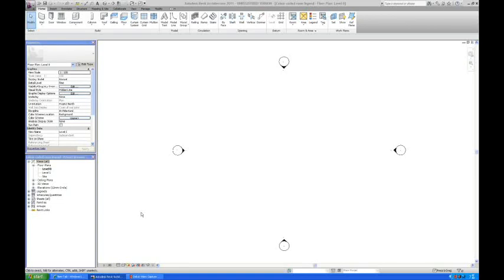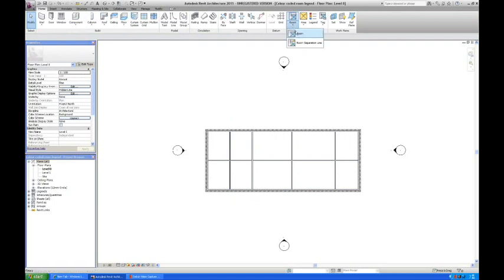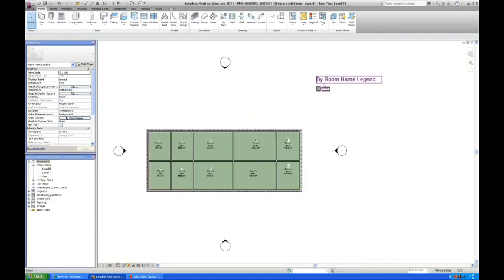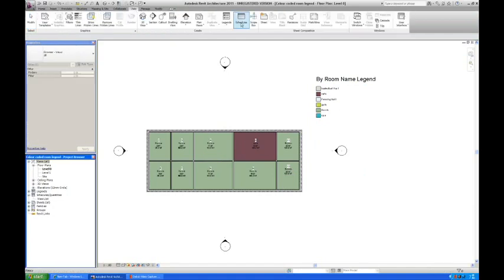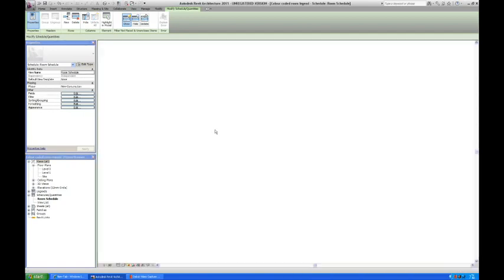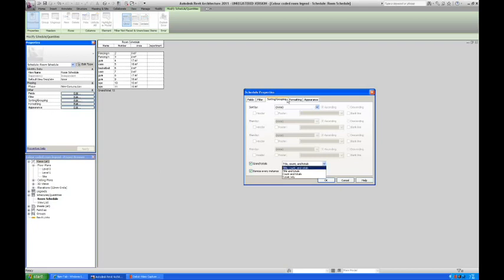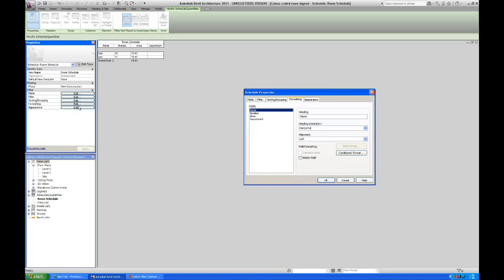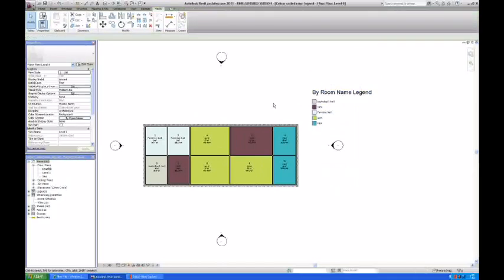Colour coded room legend.avi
How to use the colour coded room legend and automise the calculated square meter in shedules. Also slightly touching on the use of filters and annotation families.